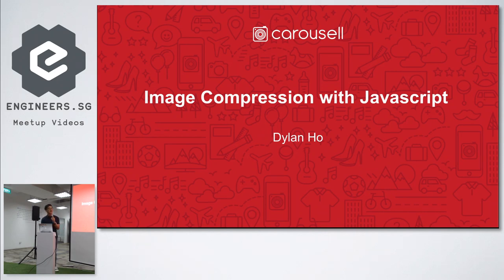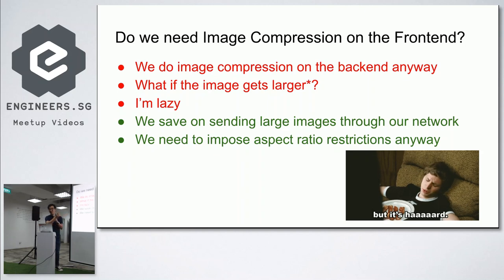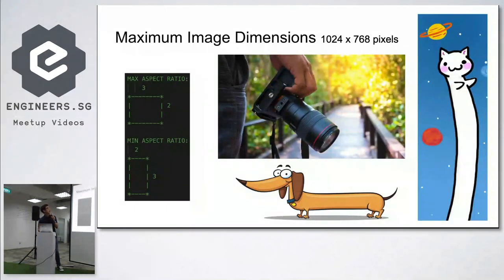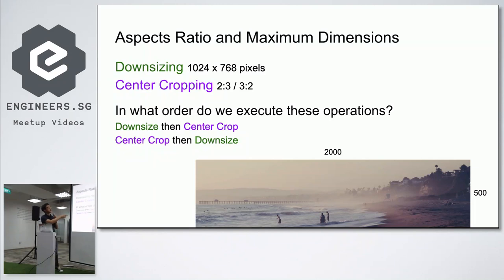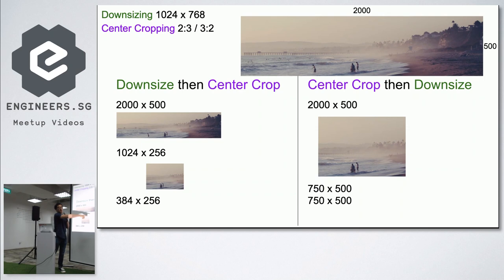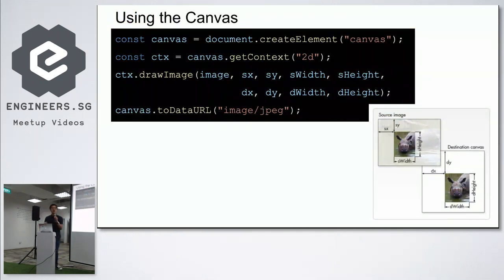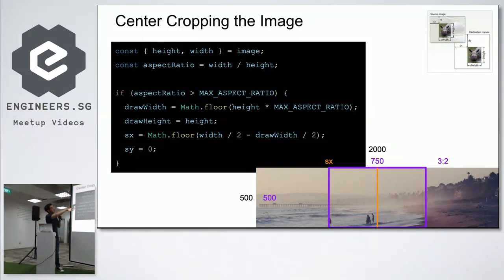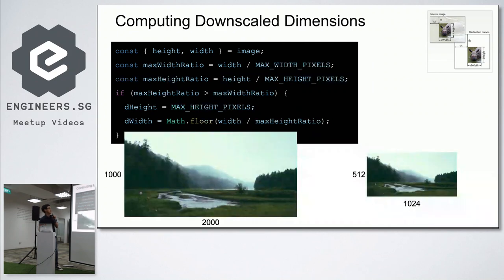Image Compression on Javascript - React Knowledgeable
Speaker: Dylan Ho

- 🗓 Date: Aug 6
- 🗺 Venue: Carousell – Keppel Towers 2, 240 Tanjong Pagar Road, #12-00, Singapore[masked]

Hello, this will be the first RK in town! We're excited but also a bit nervous. So if you are thinking of speaking, we share the excitement as well as the nerve XD But it's such an honor that we're building this podium together!

To propose a talk, create an issue at our repo We'll reference your talk under this issue once we confirm with your schedule.

Agenda
- 19:00 Door opens and chills
- 19:30 First 3 talks
- 20:15 Networking break
- 20:30 Last 2 talks
- 21:00 Go home

Recorded by: Sabrina Tjeng & Linda Hsu